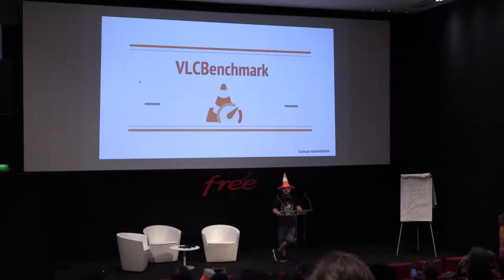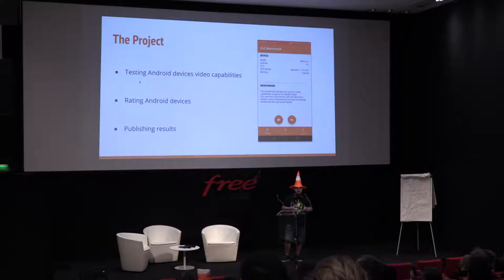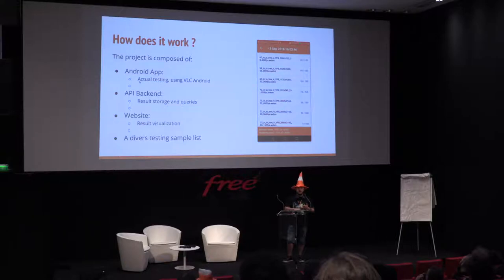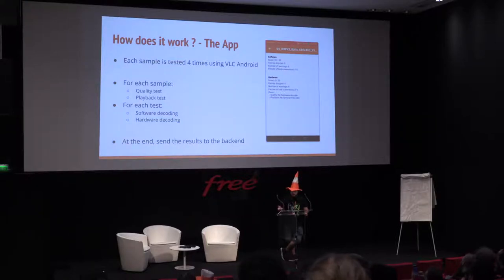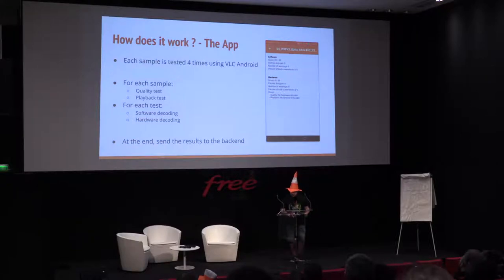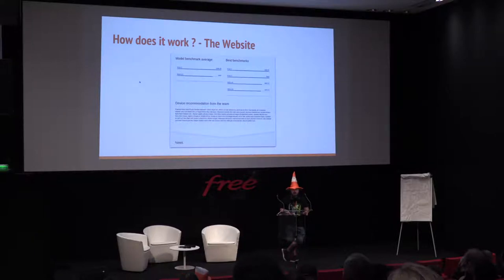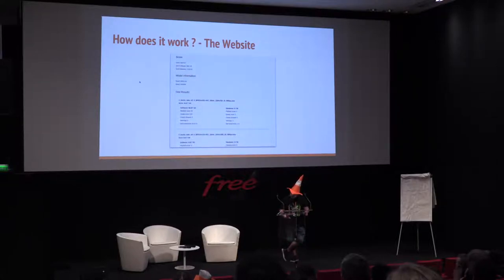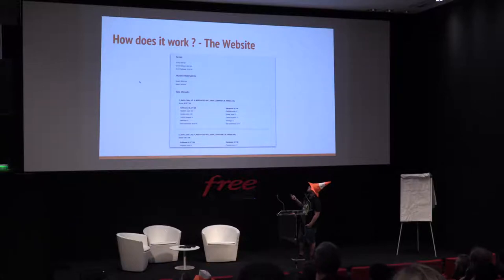Video Dev Days 2018: VLC Benchmark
by Duncan McNamara